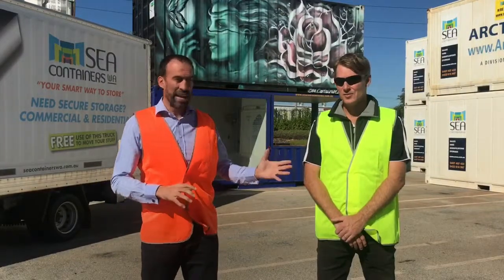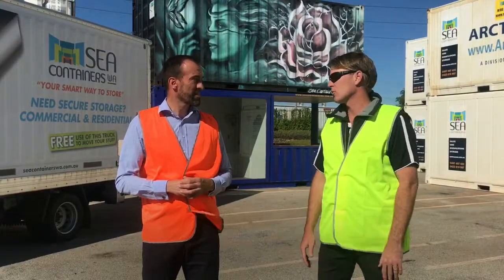Verse @ SeaContainersWA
Looking to declutter before a sale, moving home or perhaps some off site storage solutions, have a chat to the great people at SeaContainersWA.  Listen out for the FREE offer which is available !